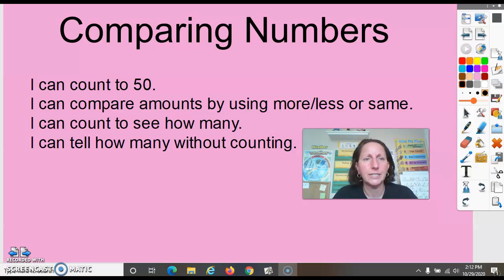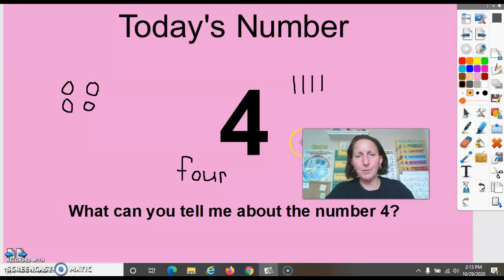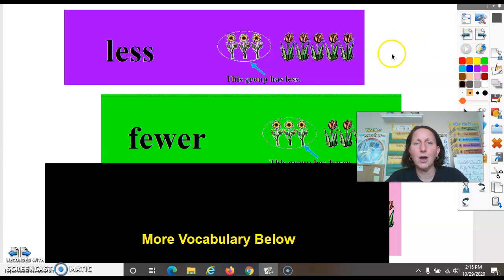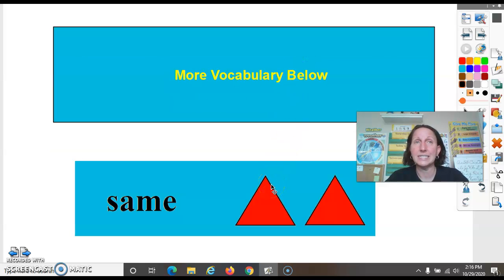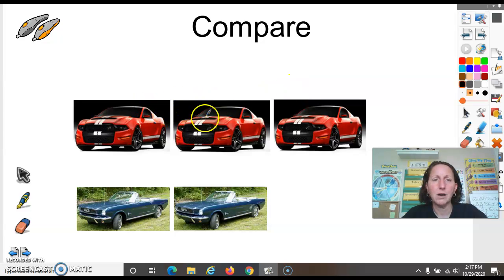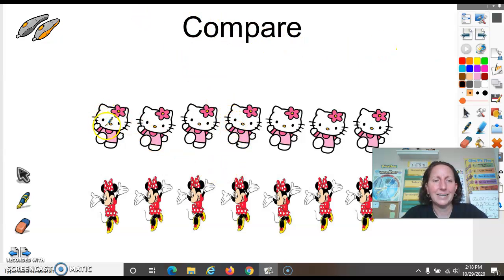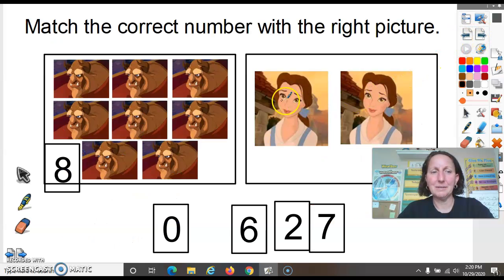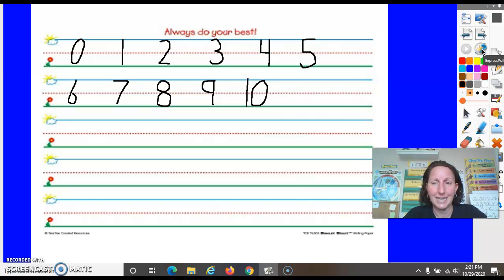Tuesday Nov. 2nd Math Lesson